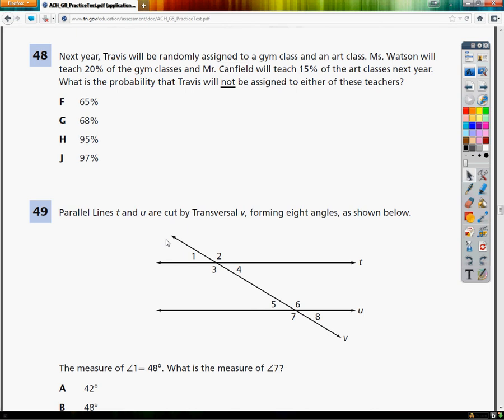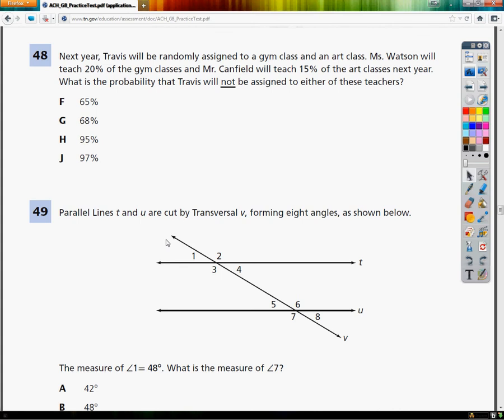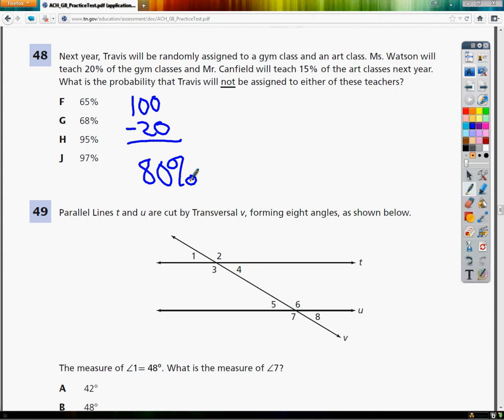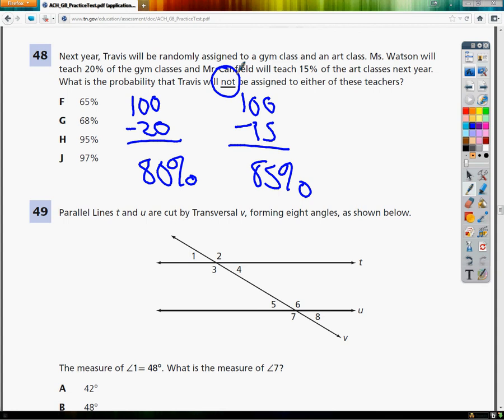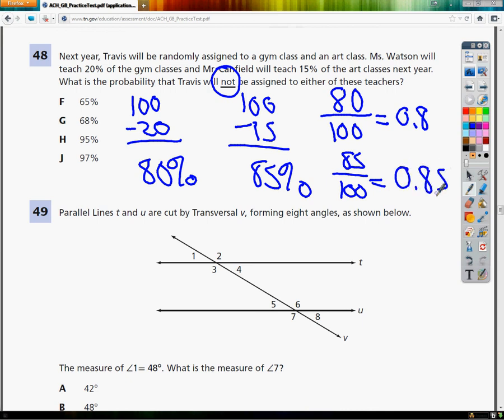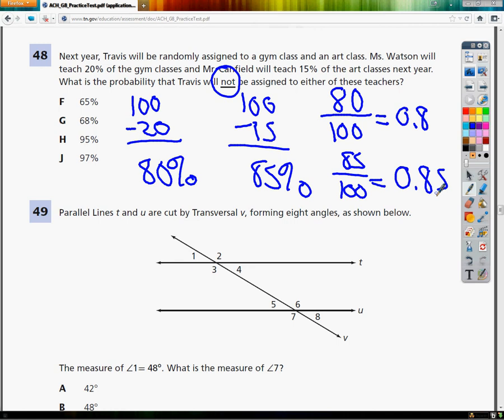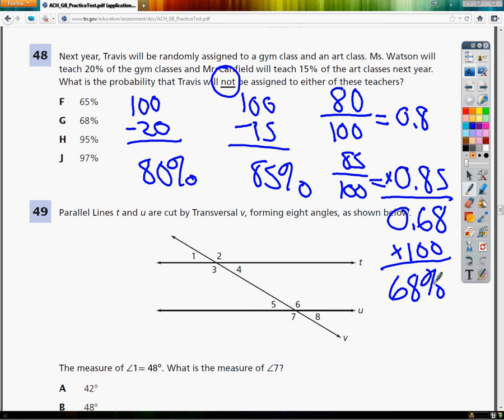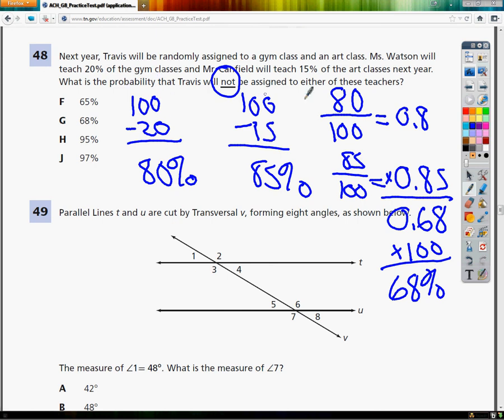Question 48 - 8th Grade TCAP Practice Test